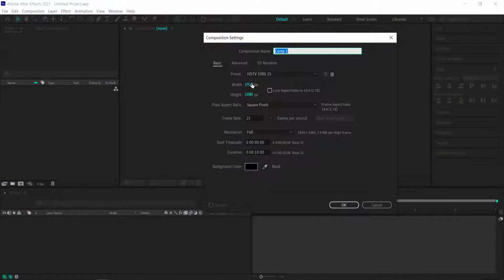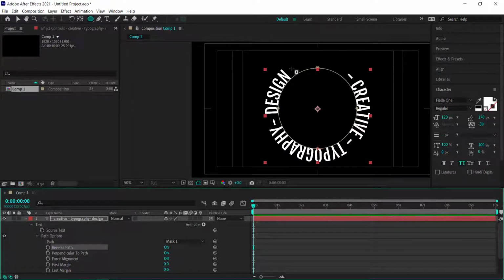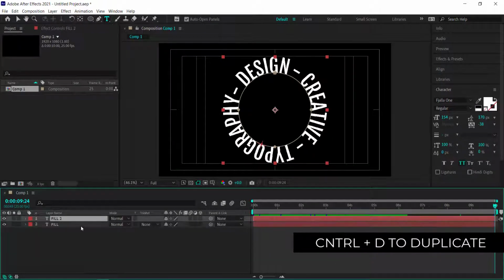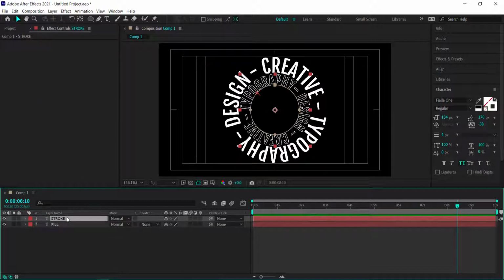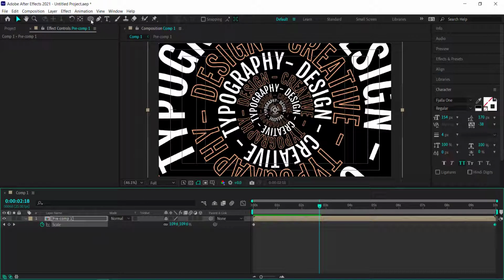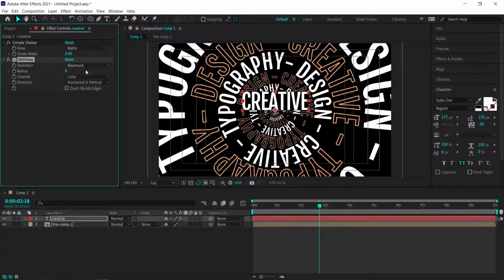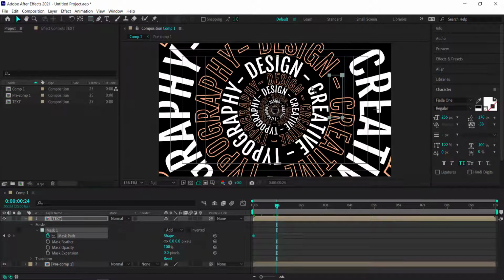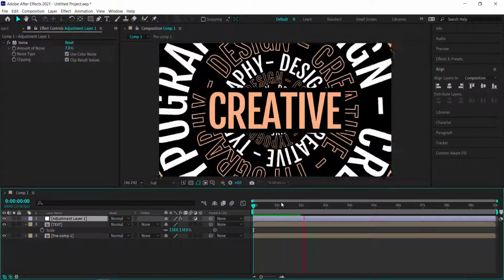Circular Text Typography Animation | After Effects Tutorial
■ ∞ VIDEO INFORMATION ∞ ■
In this, after effects tutorial, we will learn how to create a circle typography animation in after effects its quite simple to do So let's Jump in!

■ ∞ CHAPTERS ∞ ■
0:00​​ Intro
0:31​​ Setting up & Adding Text
1:00​​ Creating the Ellipse
1:50​​ Animating the text
4:30​ Duplicating layers
5:15​ Adding Effects
6:30​ Creating & Animating the Text Box
9:30​ Outro